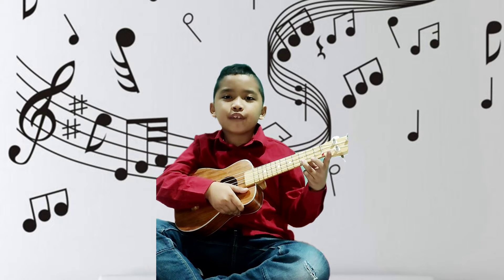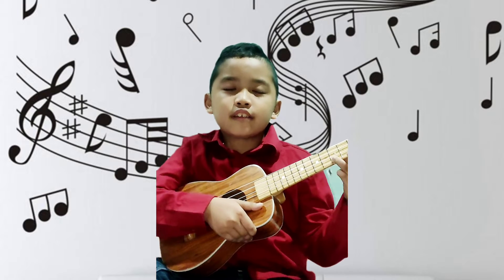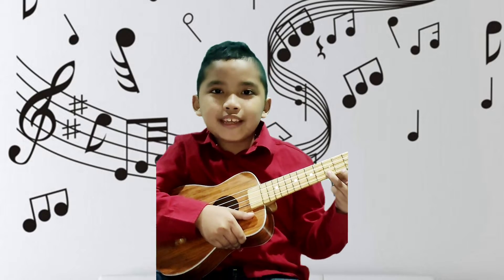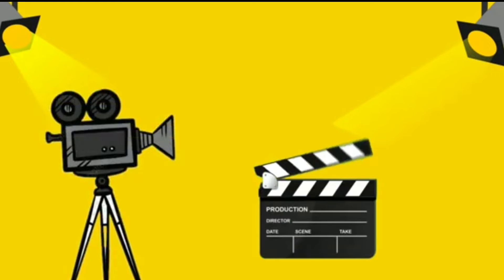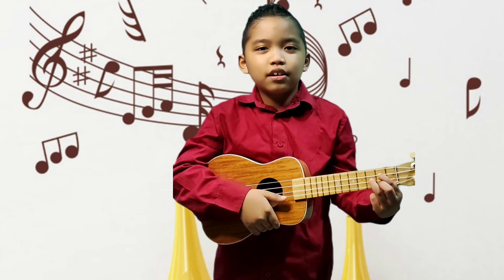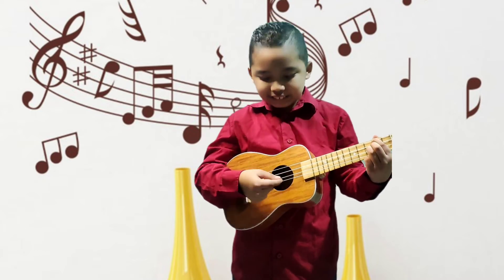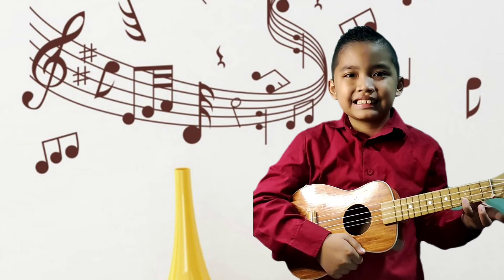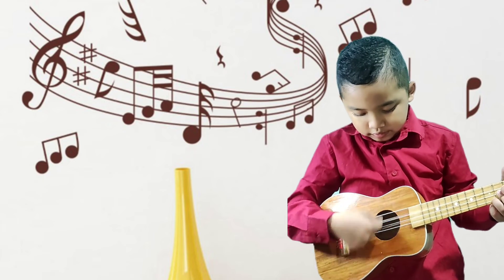Ukulele Chords G,D,F,C,Bb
Playing Chords G,D,F,CBb